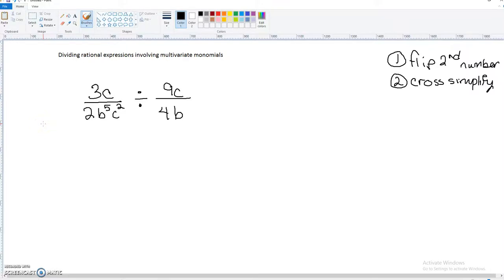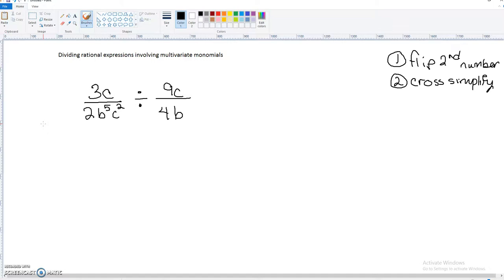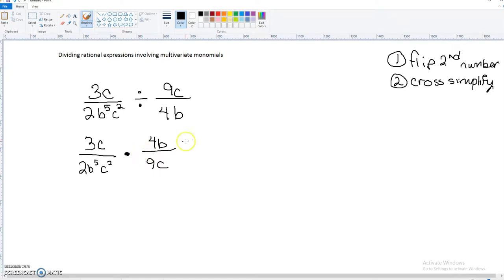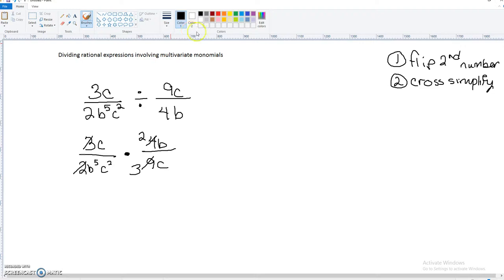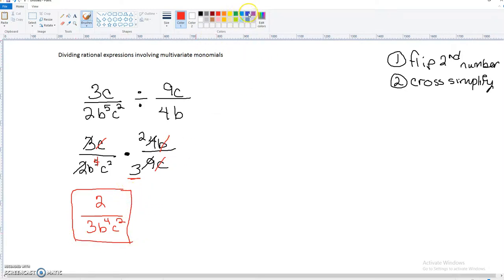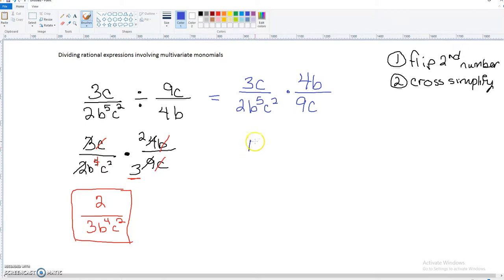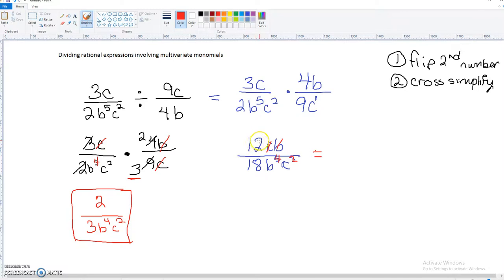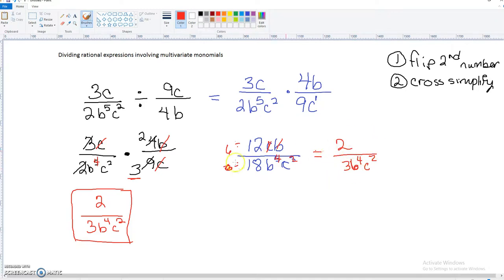Dividing rational expression involving multivariate monomials